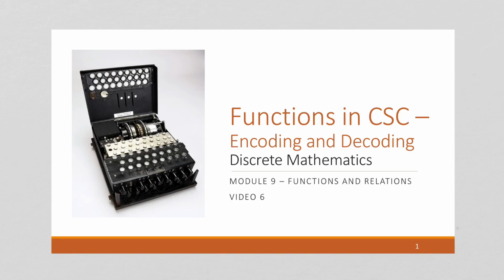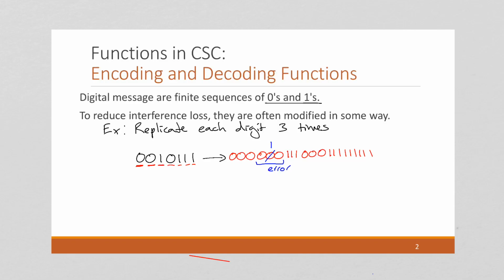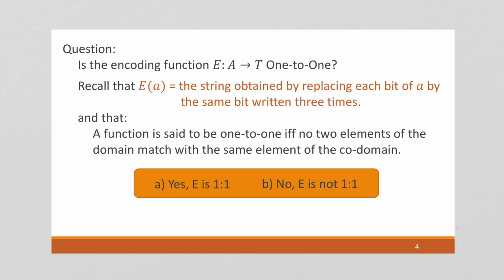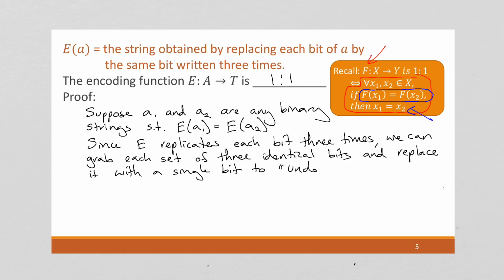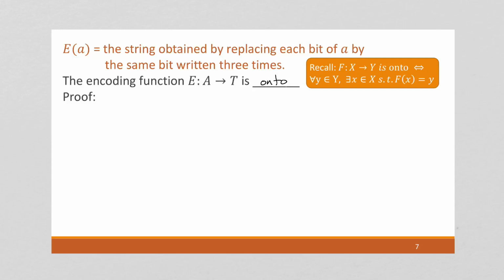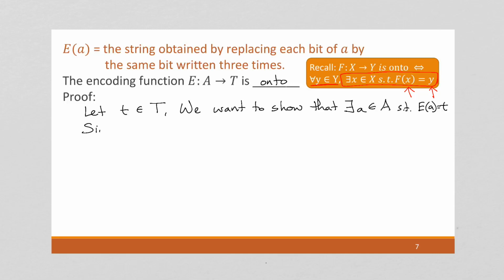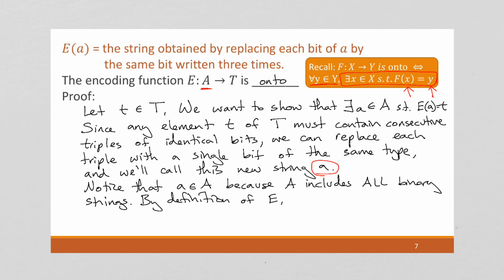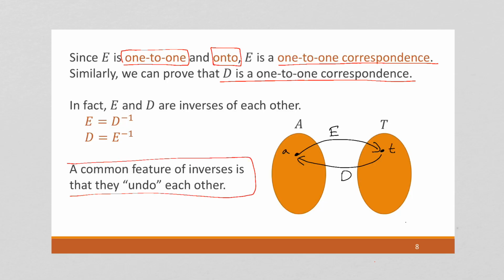M9 V6 - Functions in CSC - Encoding and Decoding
Discrete Mathematics
Module 9 - Functions and Relations
Video 6 - Functions in CSC - Encoding and Decoding